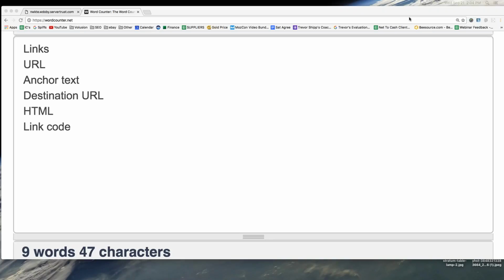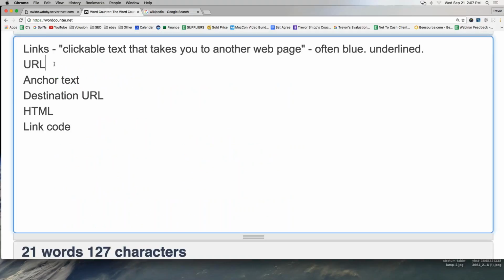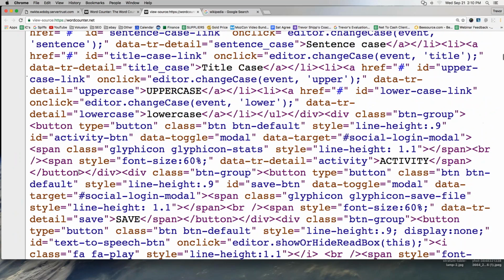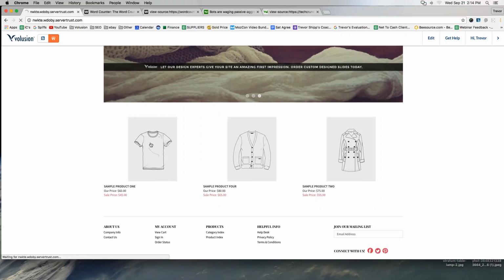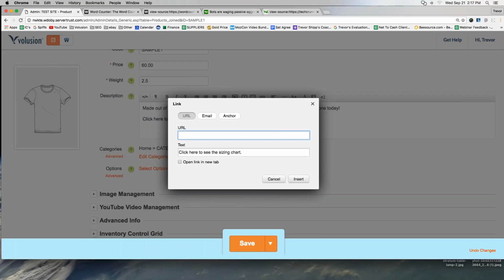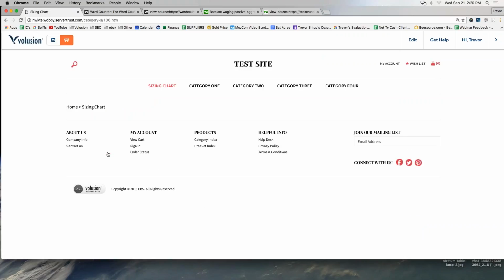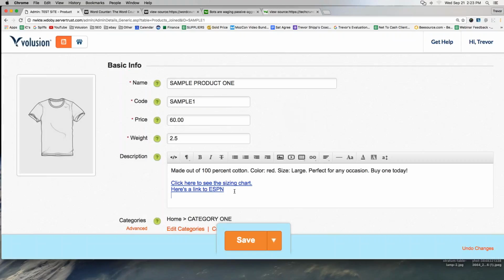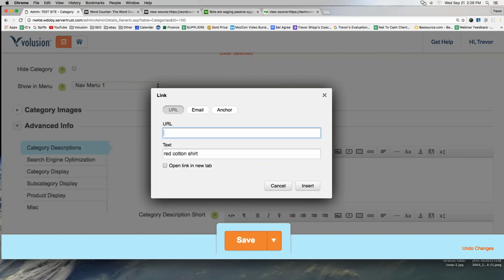Volusion Training #36: Creating Links within your Volusion Site